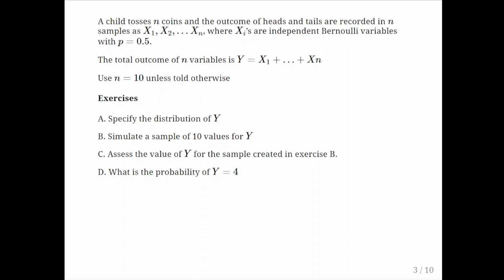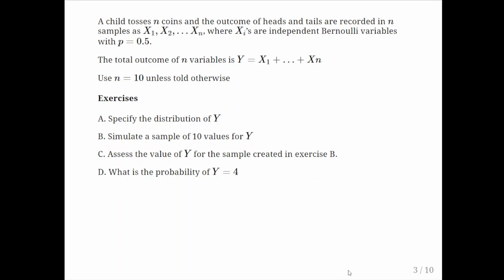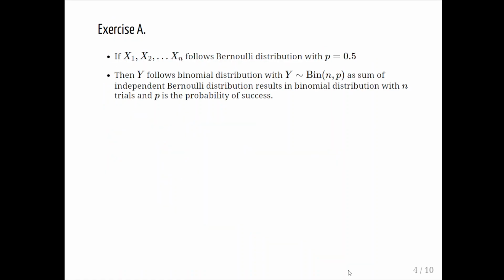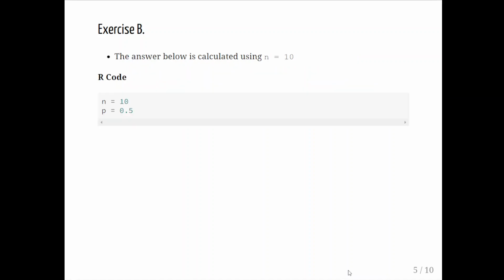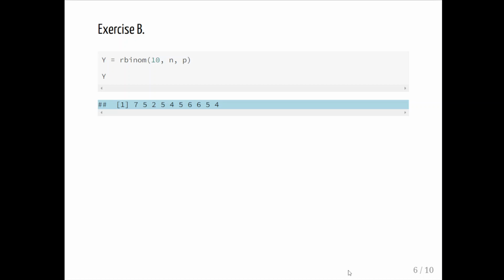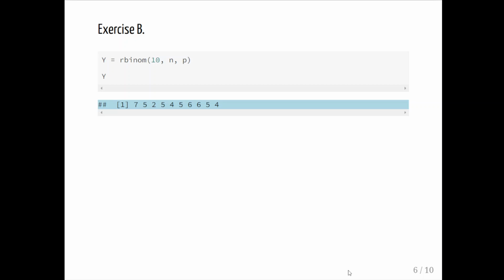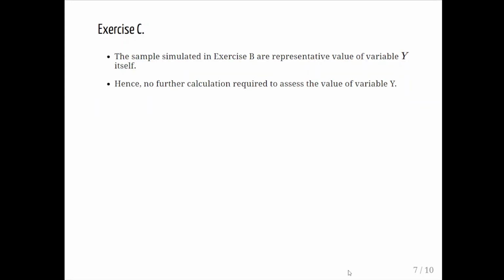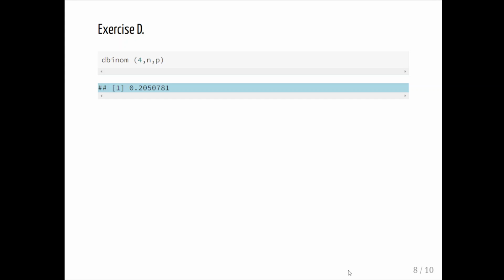Binomial Distribution Worked Example